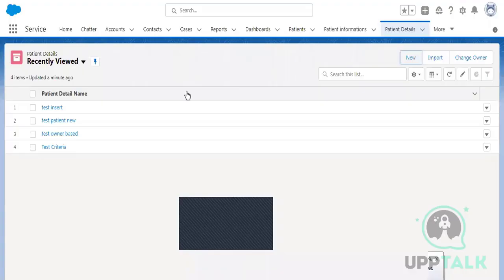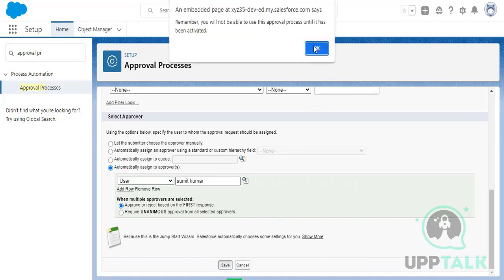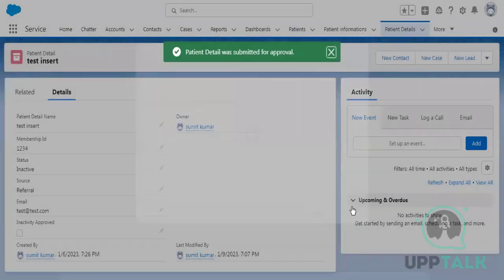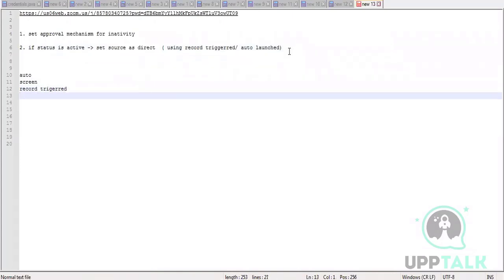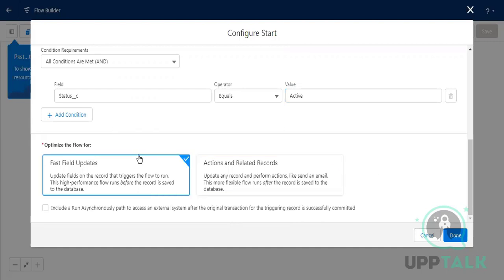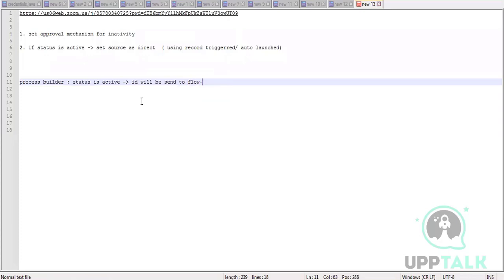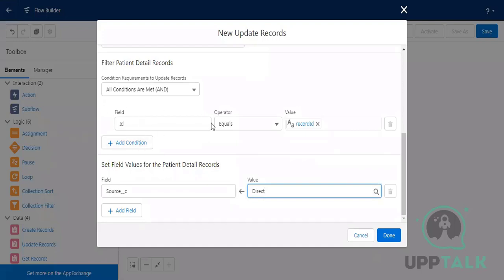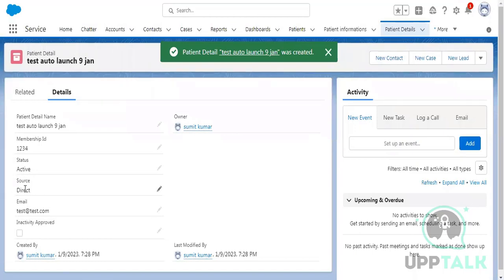Salesforce Admin Course | Salesforce Admin Training | Upptalk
Welcome to the Salesforce Admin Tutorial Video! In this video, we'll be taking a look at the basics of Salesforce administration, from setting up a new Salesforce org to understanding the various features and configurations available.
We'll start by discussing the various features and components that make up a Salesforce org. We'll then move into setting up a new org, including creating custom objects, fields, and layouts. We'll then dive into the various configurations available to you, such as security, workflow, and data import/export. We'll also take a look at how to manage users, roles, and permissions.
We'll talk about the various reporting features available in Salesforce, including dashboards, reports, and analytics. We'll also discuss best practices for managing data within your Salesforce org, as well as tips for troubleshooting and maintaining your system.
In this tutorial video you will learn about approval process and flows.
Get with us to get trained in the Salesforce Admin Online Course.